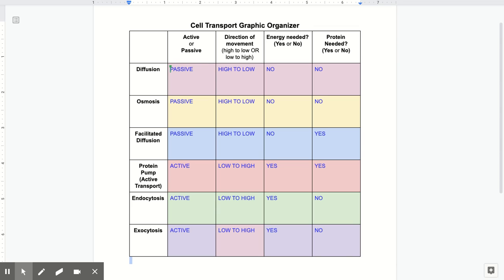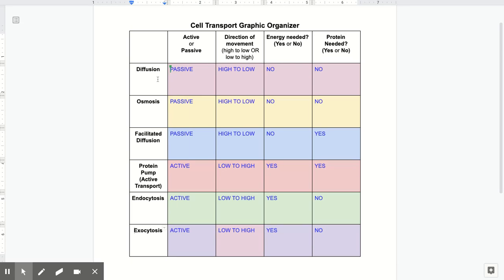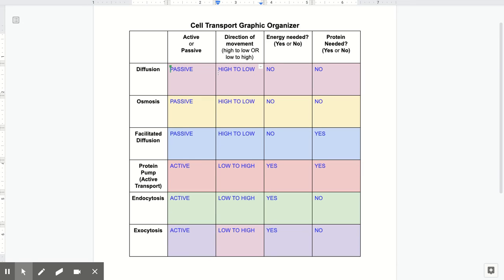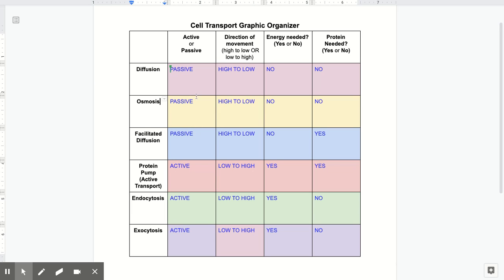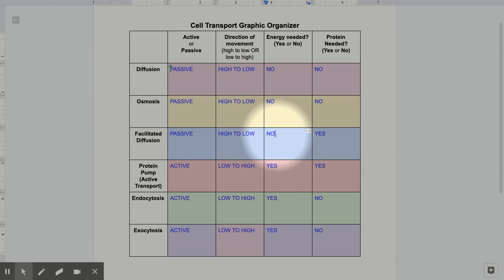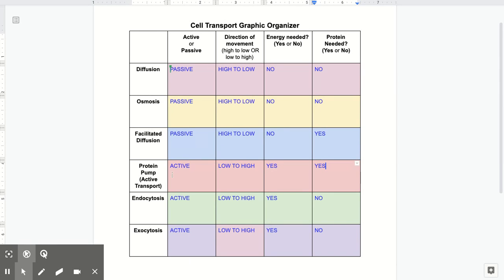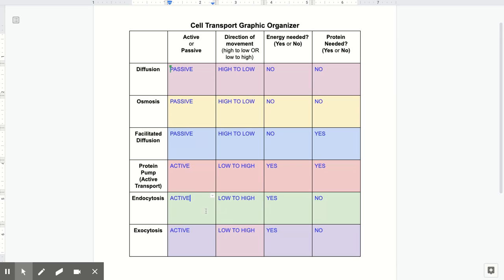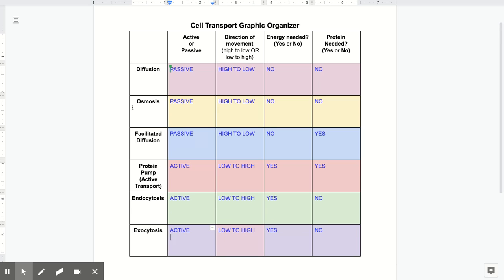Cell Transport Graphic Organizer Biology Video Review